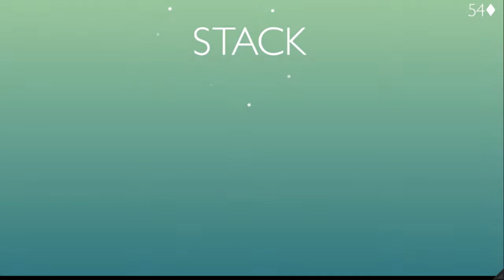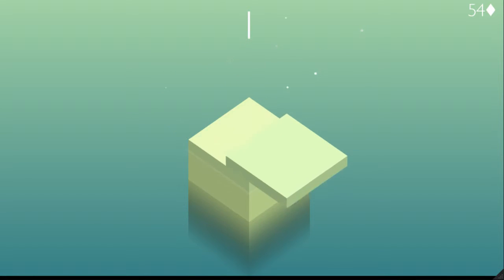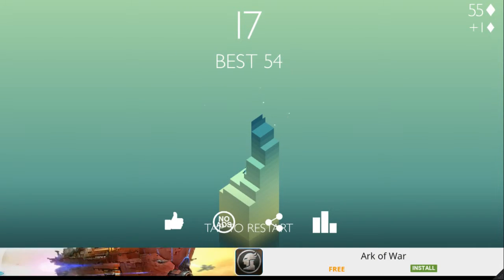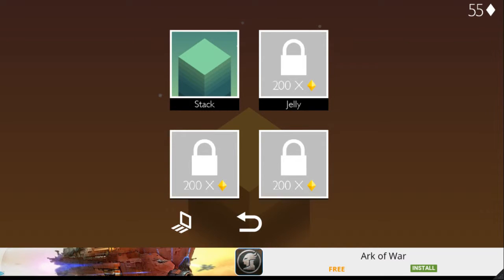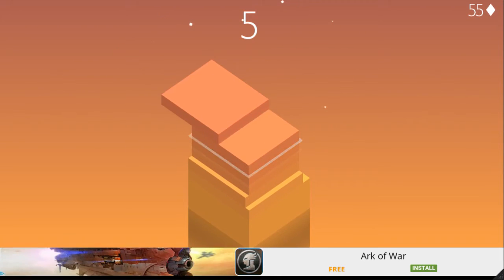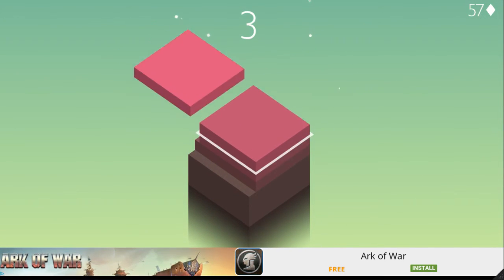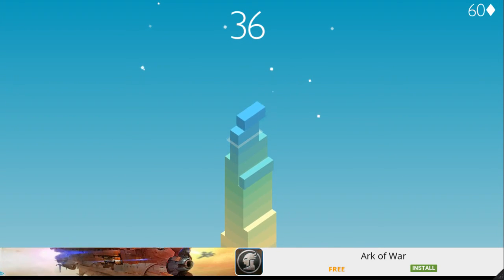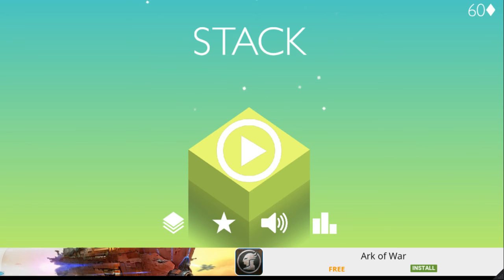Lets play: Stack (Android/IOS)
Join Josh as he proves he does not have what it takes to build things.